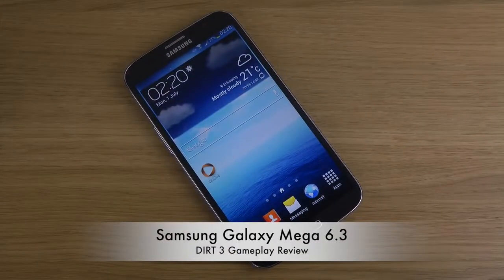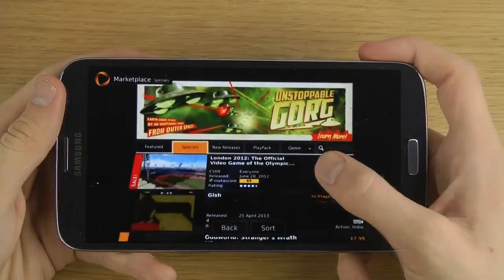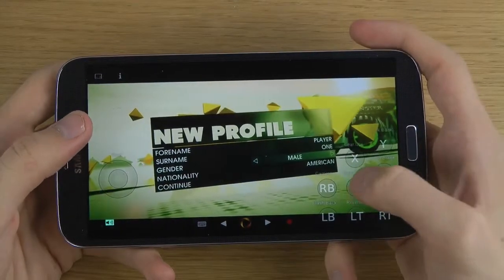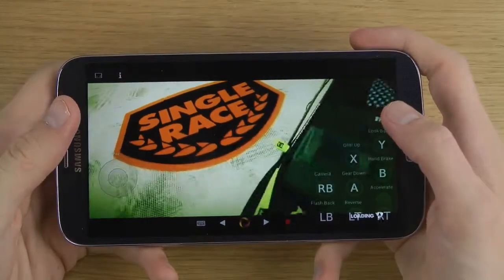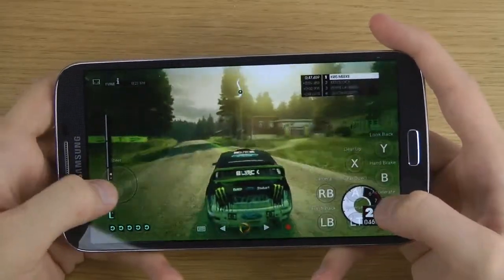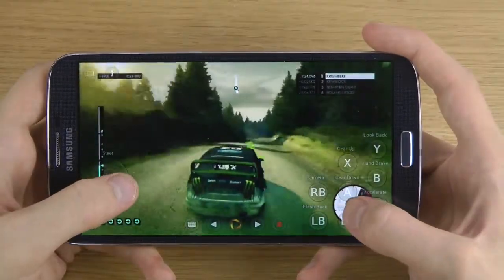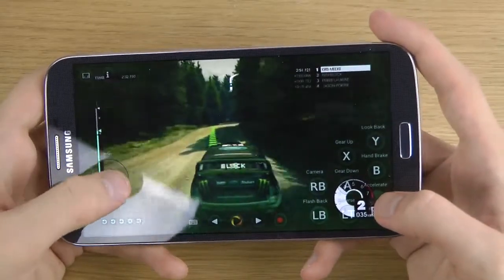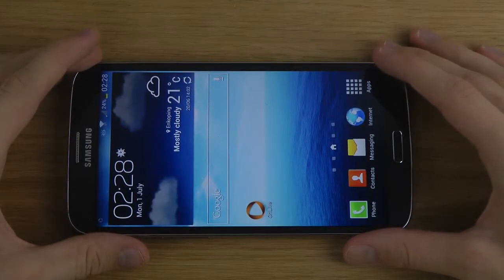DIRT 3 Samsung Galaxy Mega 6 3 Gameplay Review